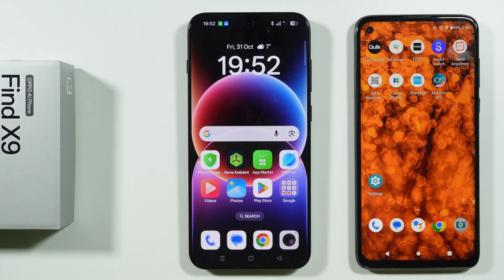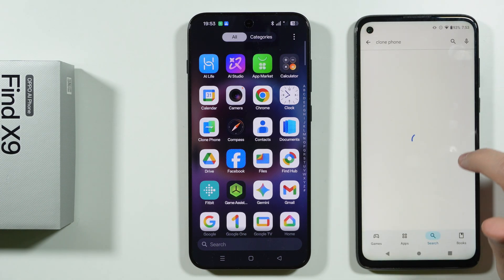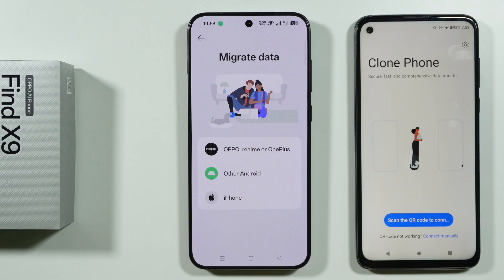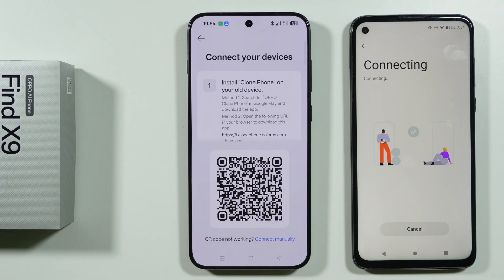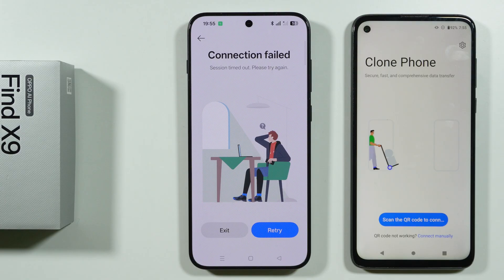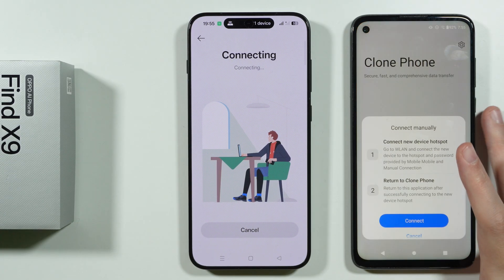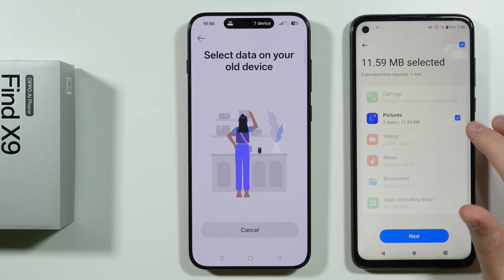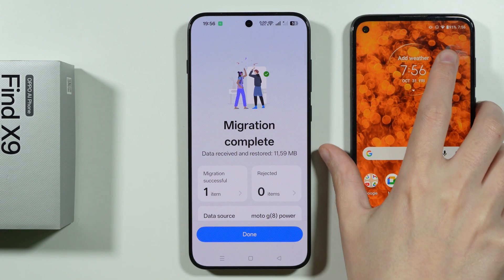OPPO Find X9/X9 Pro: How to Transfer Data from Old Phone (Copy Files from Another Device)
In this video, I'll show you how to transfer all your data to the new OPPO Find X9 easily. This process ensures all your contacts, photos, apps, and files are safely moved from your old device using the recommended transfer method. Follow these steps in this quick tutorial to seamlessly copy all your files and get your new OPPO device set up immediately.